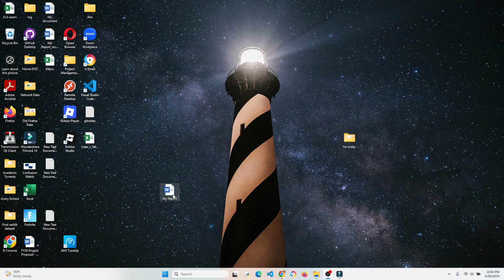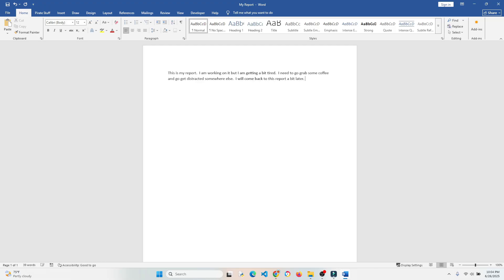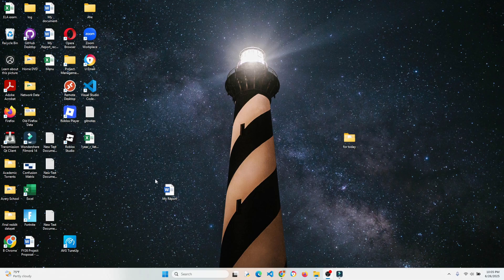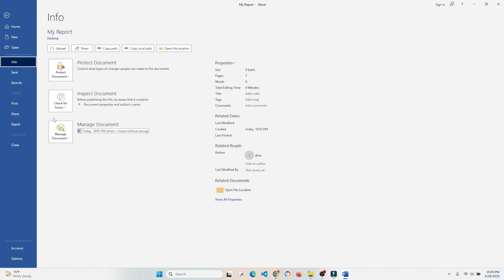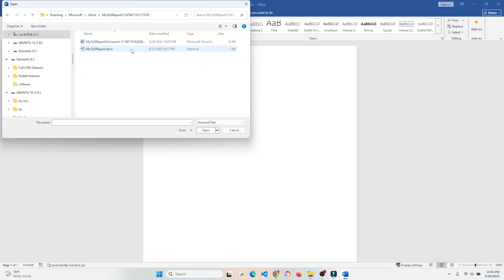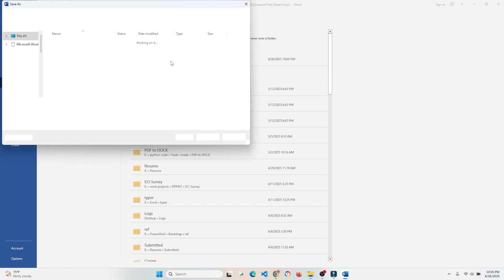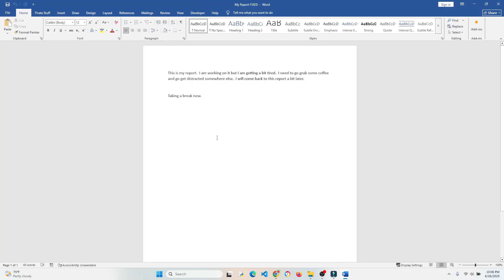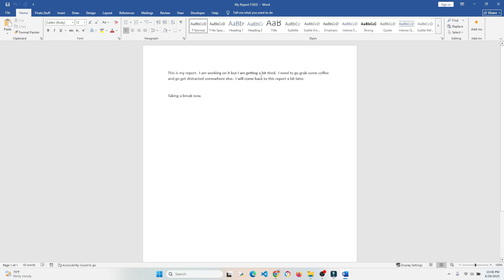How to Recover Unsaved or Lost Content in a Microsoft Word Document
Lost your work in Microsoft Word? Don’t panic because this video walks you through the easiest way to recover unsaved, deleted, or overwritten Word documents.  I’ll show you step-by-step how to use built-in recovery tools, temp files, and AutoRecover to bring your content back. Perfect for students, professionals, or anyone who relies on Word to get things done.

I encountered this myself recently and I was surprised how manu people didn't know about this, which is why I had to make a video about this!

Note: There are multiple ways to recover lost files and documents, but I wanted to just focus on the easiest and quickest way to do it.